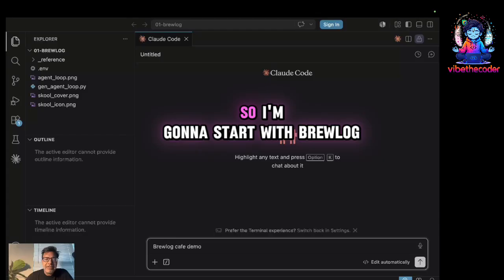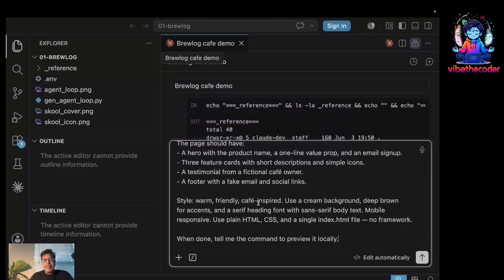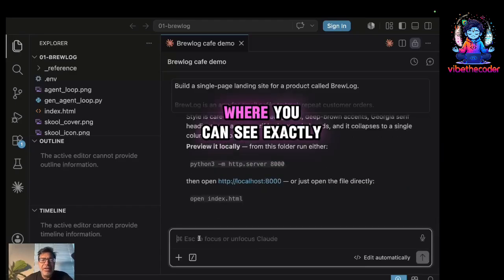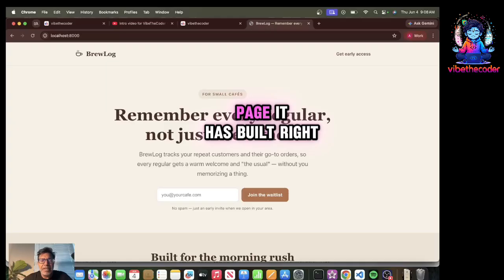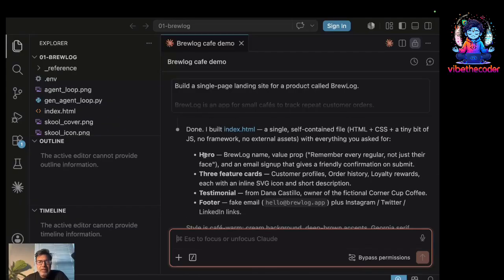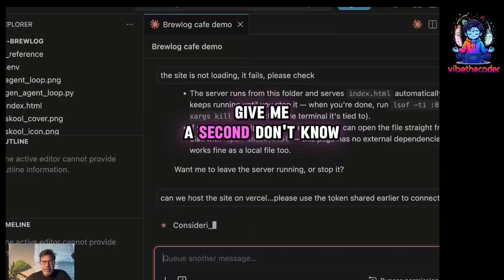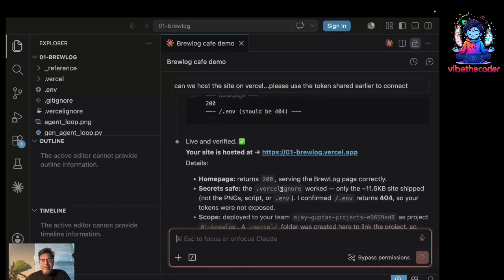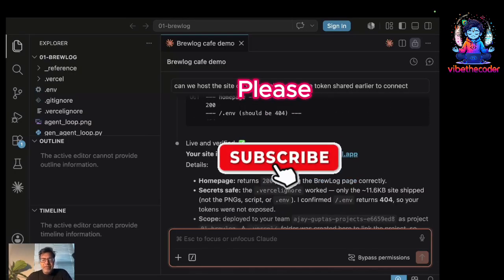Build Your First Landing Page with Claude Code & Vercel | Brewlog Cafe Demo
In this tutorial, we’ll create a simple single-page landing site for a fictional cafe called Brewlog Cafe using Cloud Code in VS Code. You’ll learn how to generate a website from a prompt, preview it locally, and host it online using Vercel.

Whether you’re new to Cloud Code, prompt engineering, or just want a practical web development demo, this lesson walks you through each step.

💡 Topics Covered:

Creating a single-page landing page from a prompt
Hero sections, feature cards, testimonials, and footer design
Previewing locally before deployment
Hosting your website on Vercel or Cloudflare
Understanding basic app architecture: front-end, back-end, serverless functions, and APIs